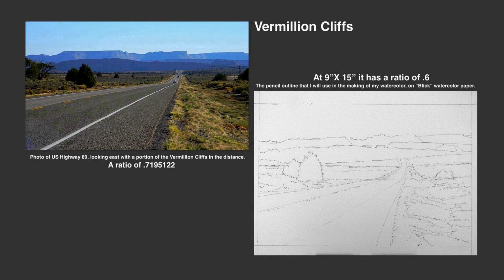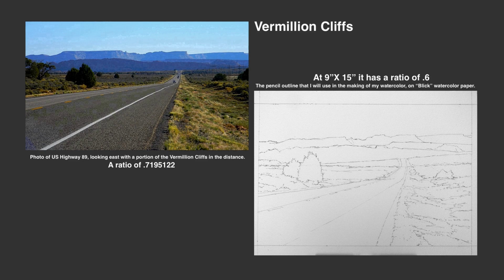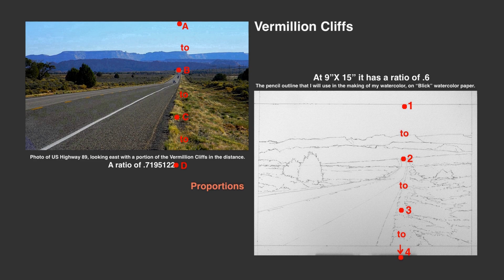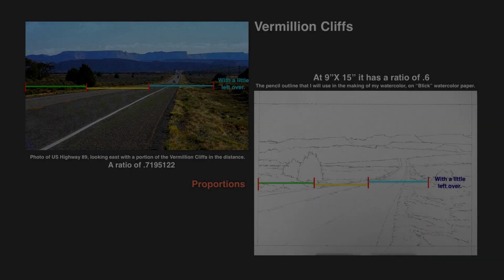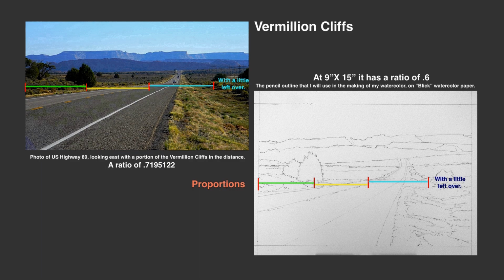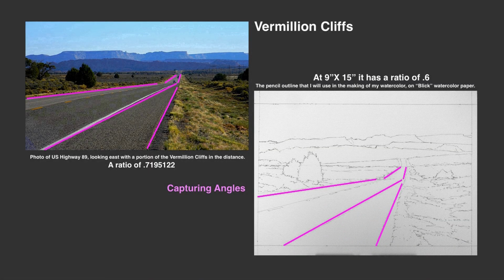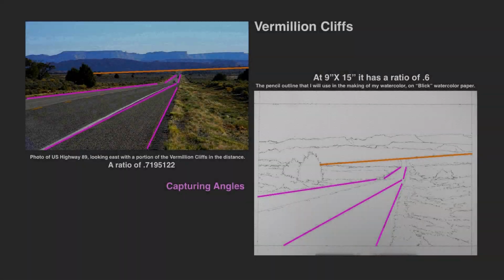Vermillion Cliffs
What a time I had at the Vermillion Cliffs of Southern Utah.  A key photo became a watercolor in the studio.  View along with me the process of this image coming together, as I share my methods.